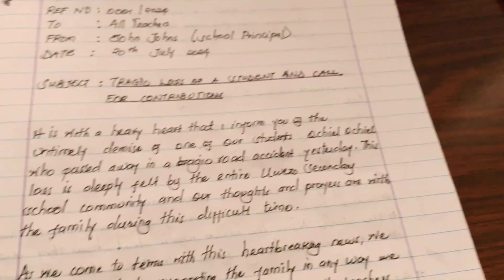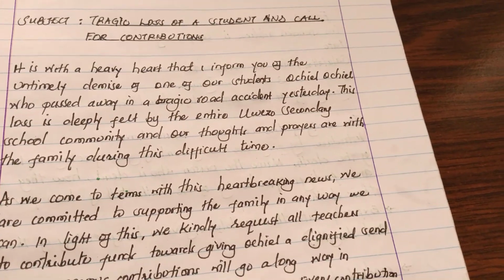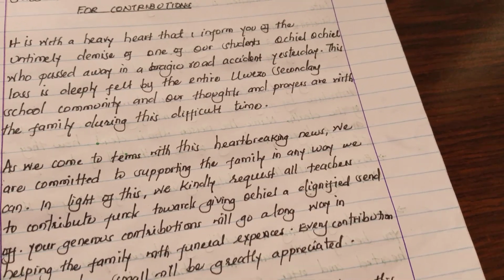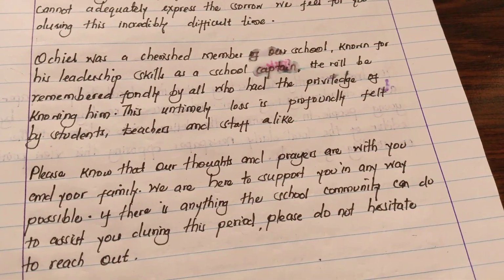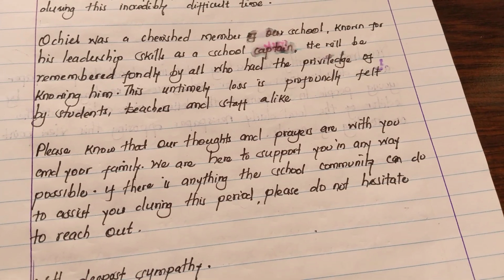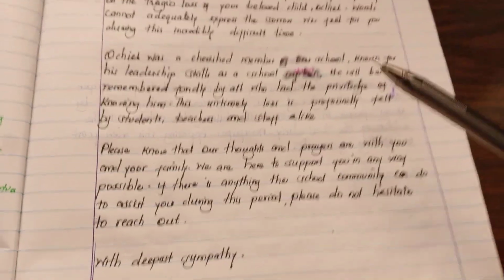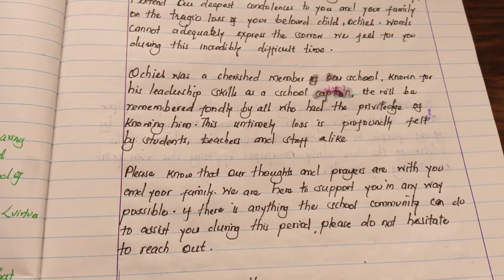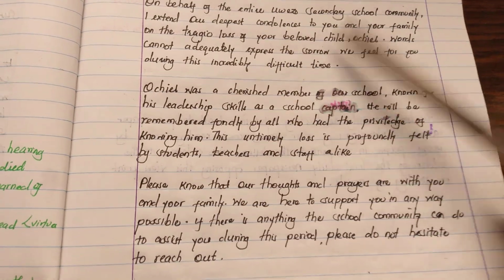Essential writing skills : How to write Memos and Condolence Notes